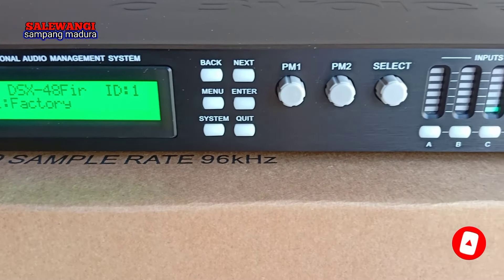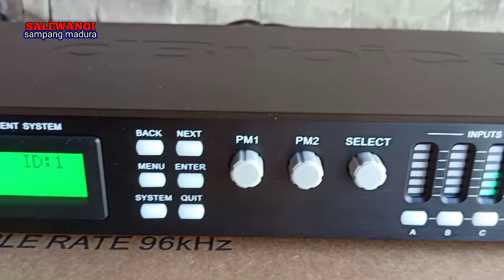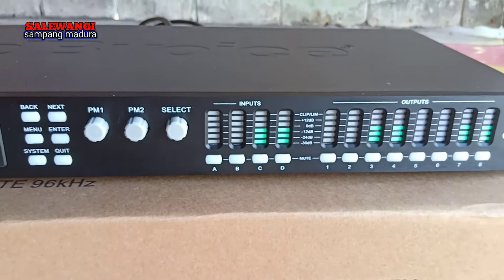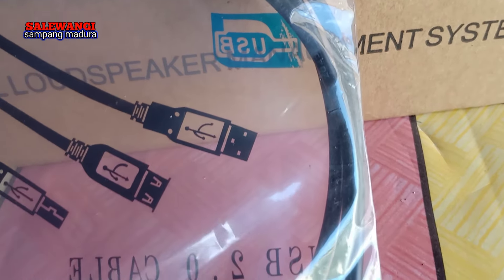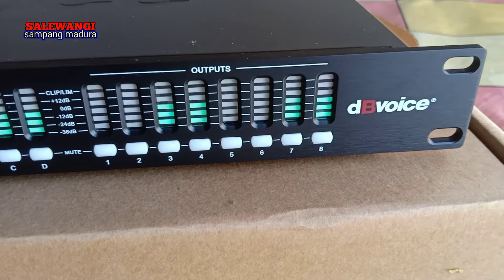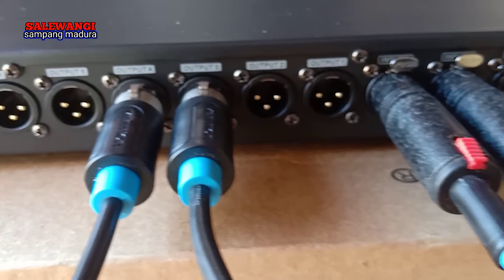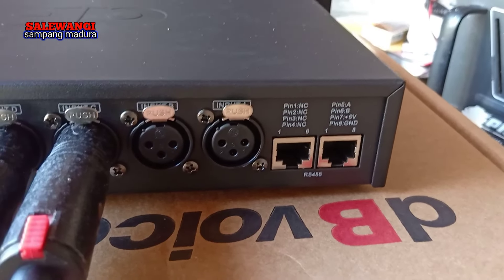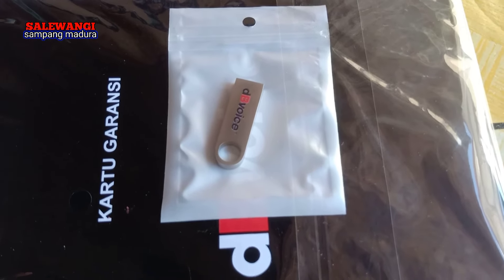Review singkat management dBvoice DSX 4.8 FIR